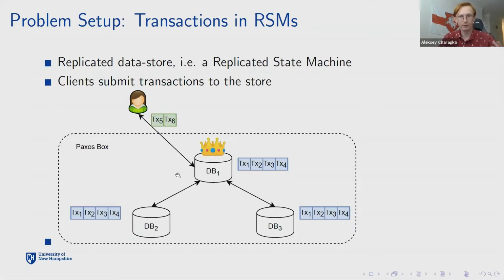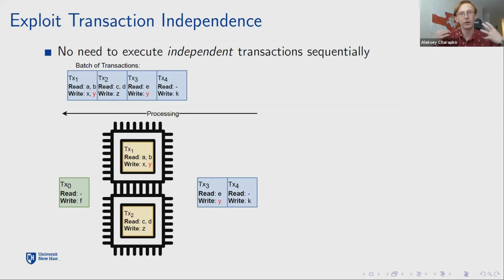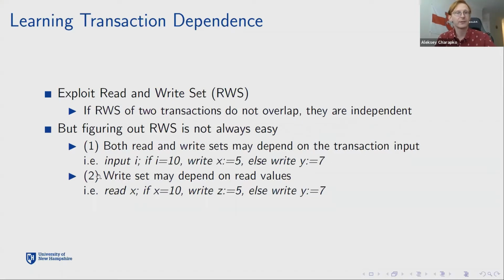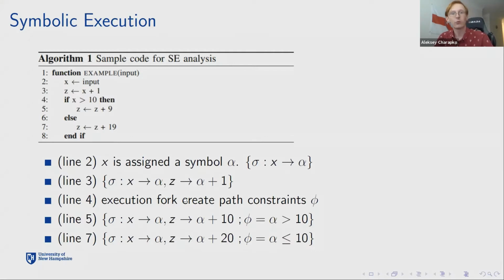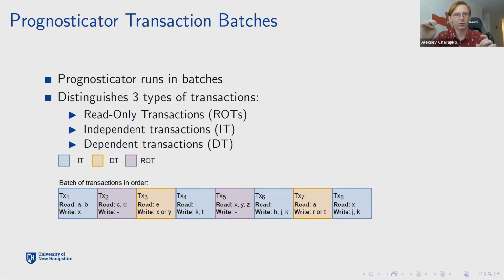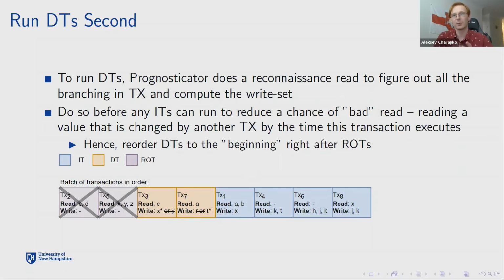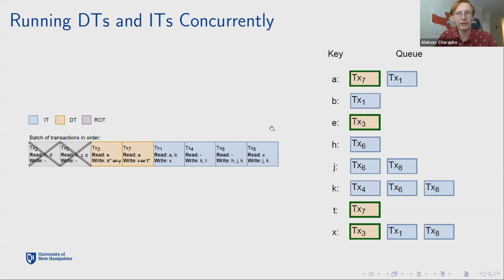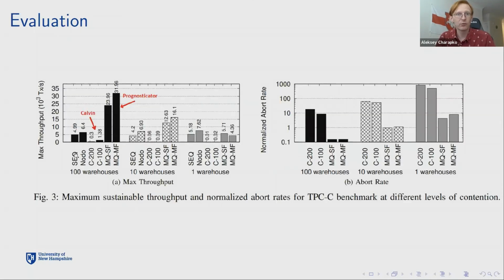Paper #60. Exploiting Symbolic Execution to Accelerate Deterministic Databases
This meeting we have discussed transactions in determinist databases. We looked at the "Exploiting Symbolic Execution to Accelerate Deterministic Databases" paper that takes advantage of symbolic execution to predict read and write sets of transactions.